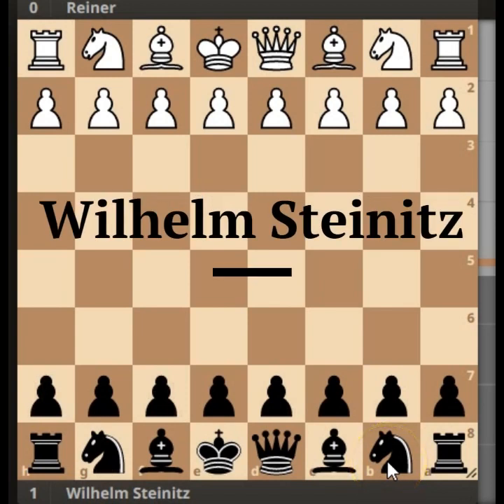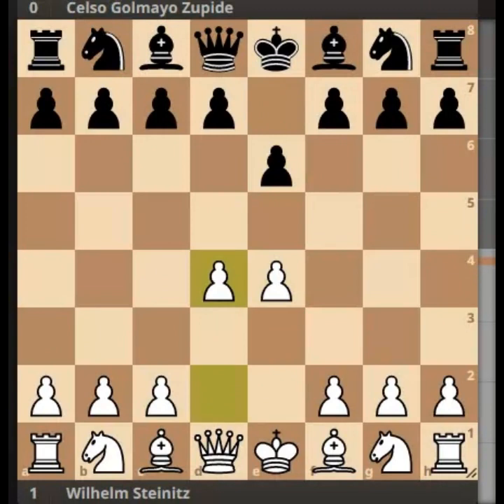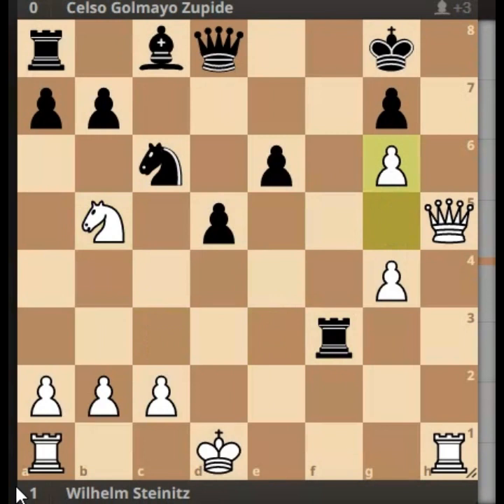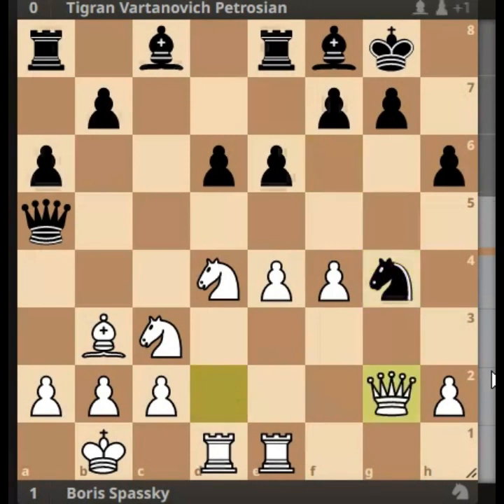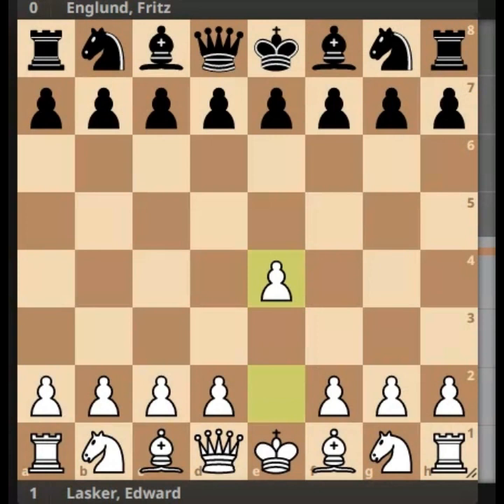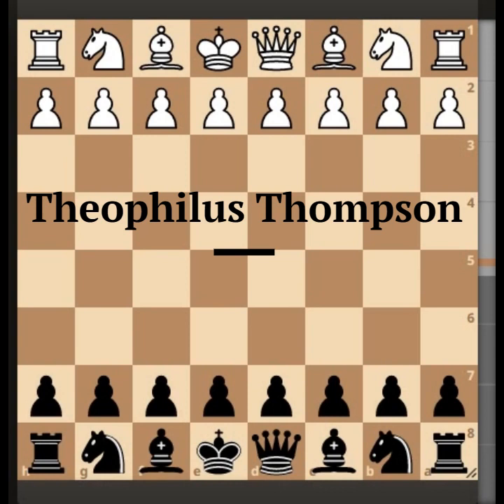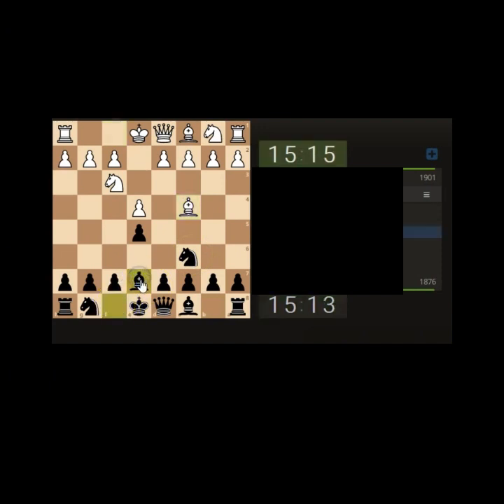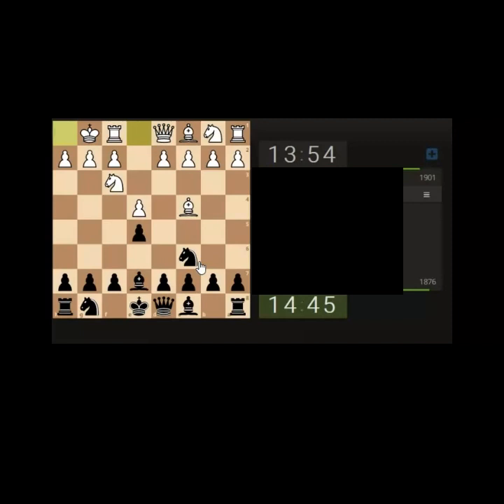Researching 'The Answer to Chess'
Delving into 'The Answer to Chess'

(Forgot to remove noise in first part of Rapid game play :()